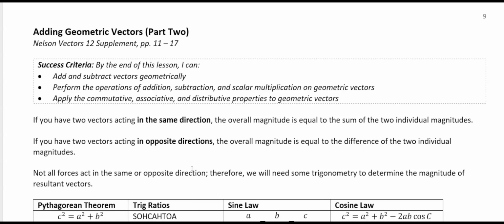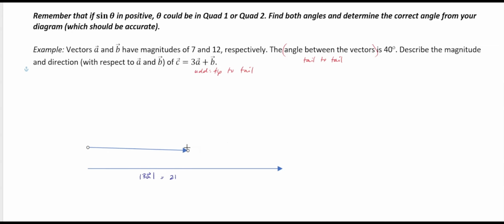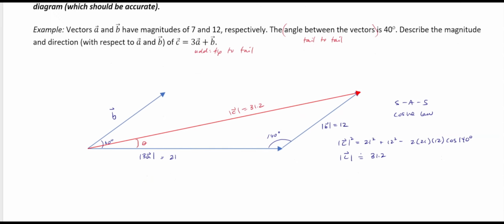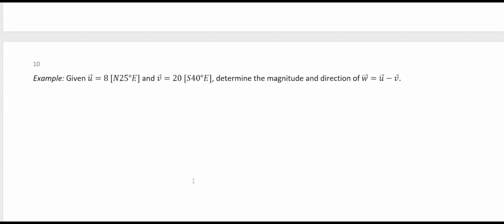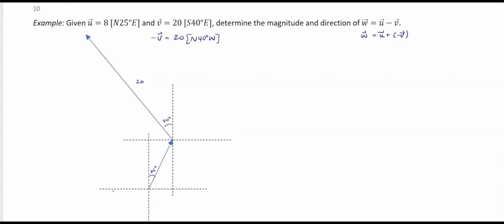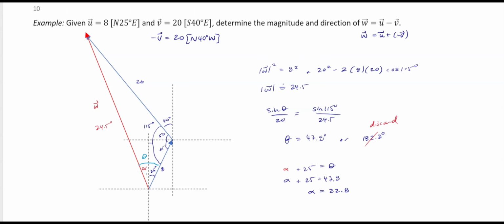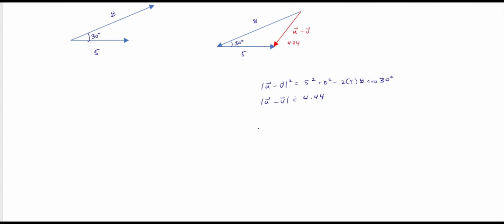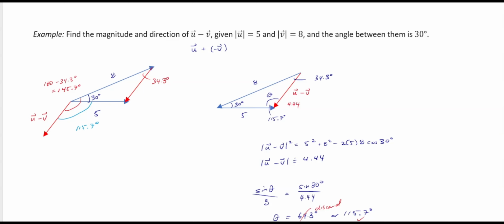MCV 4U Addition of Geometric Vectors Part Two